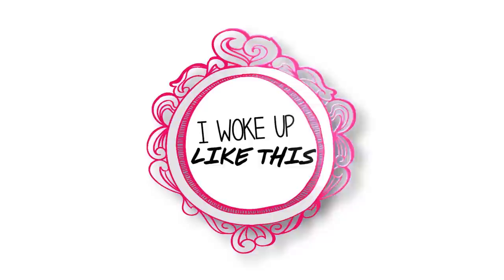How to Wear PJs to School with Bryn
Ever just wanted to roll out of bed, and head straight to class and still look cute? Bryn (Bindlebeautyx) gives you the lazy girl's style guide to turn your comfy PJs into a fun outfit that works for school!

♥ SEVENTEEN SHOWS ♥